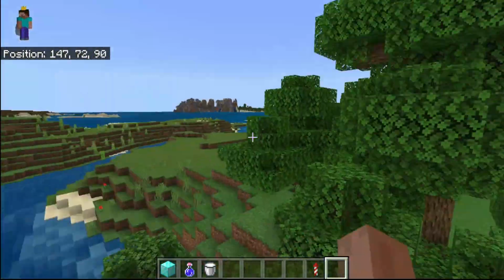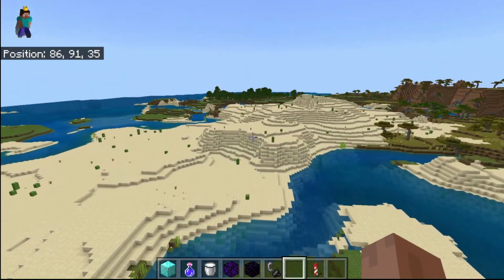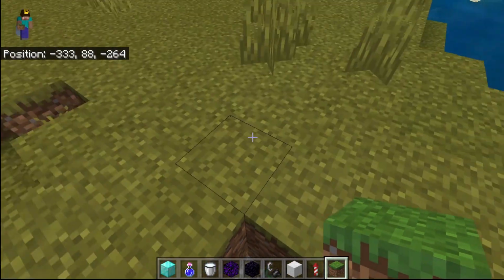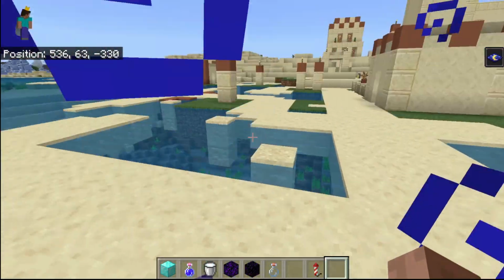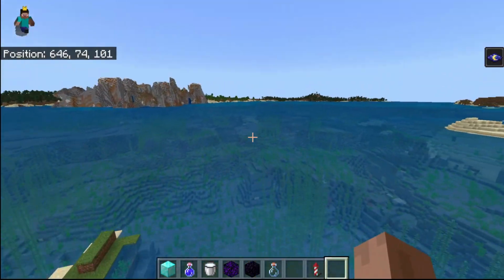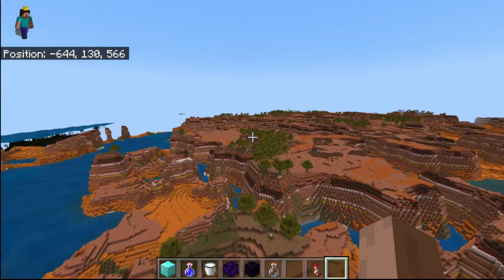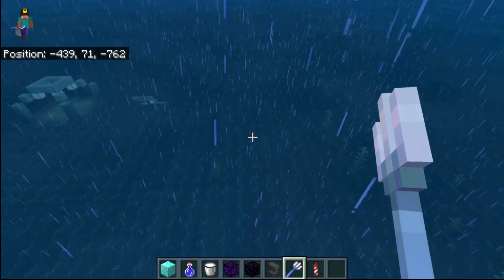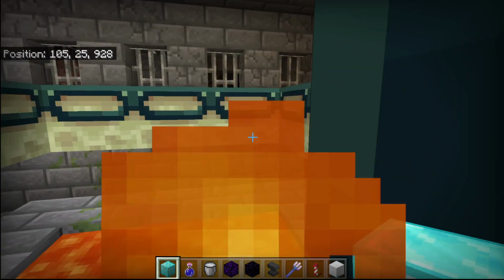The Biggest Survival Island Spawn I've Ever Seen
Today, I show out a new seed worth checking out.
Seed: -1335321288